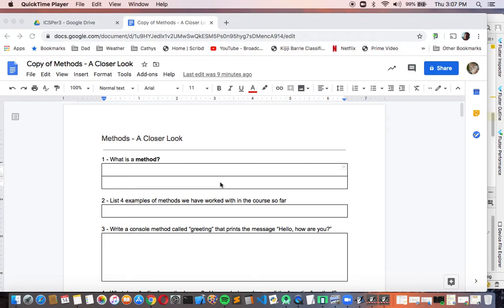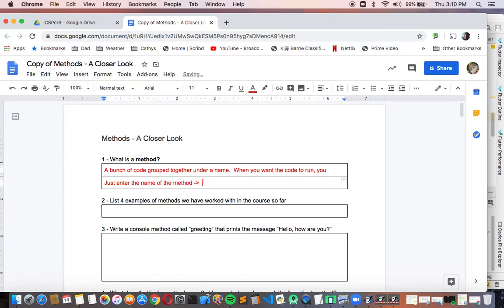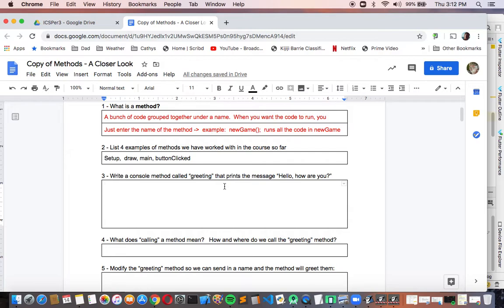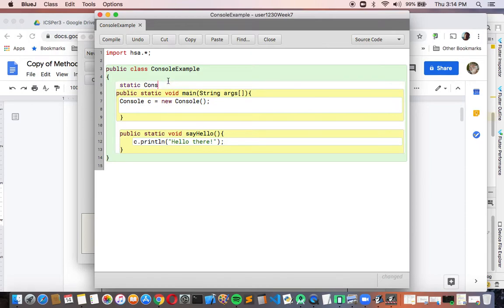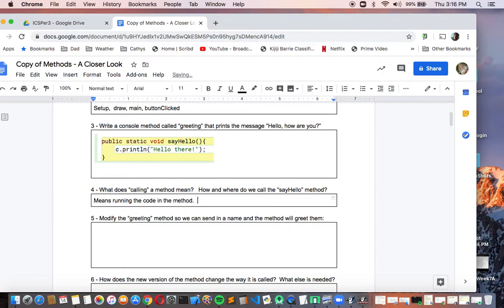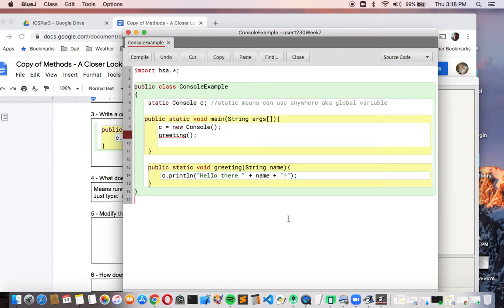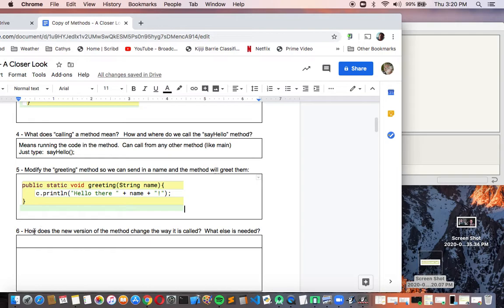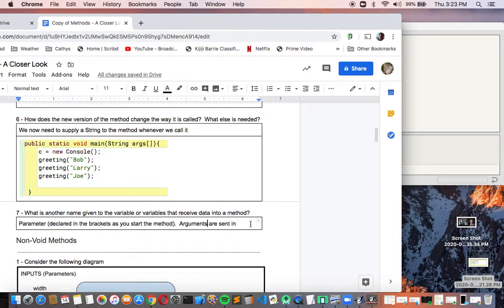ICS3U Week 7 Part 2 of 5: Void Methods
This video takes a look at void methods, and completes the first page of our worksheet.